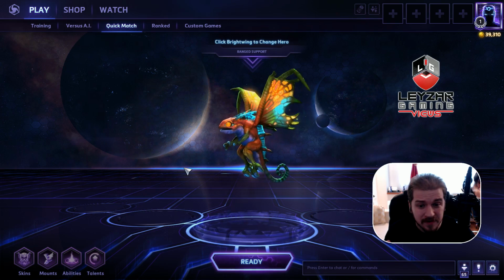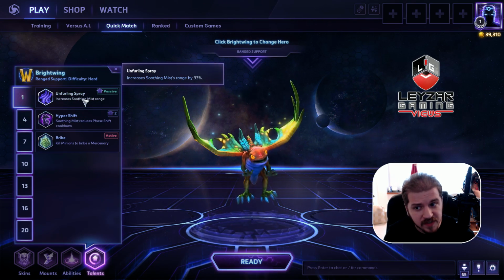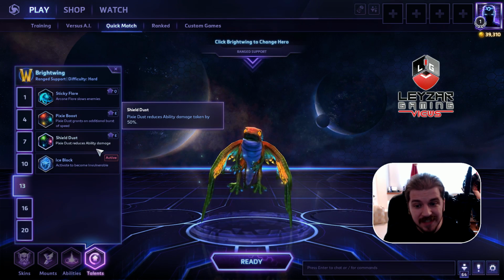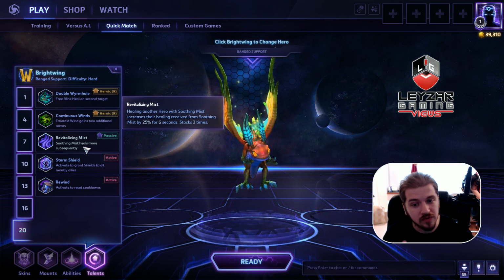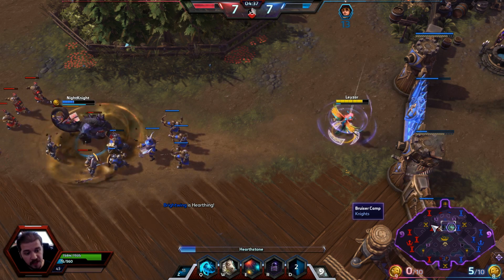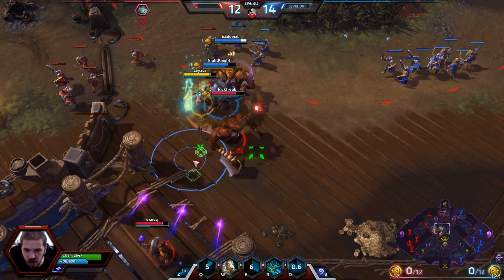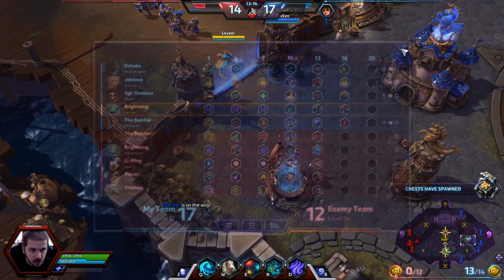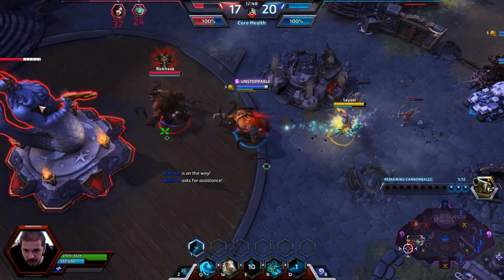Heroes of the Storm (Gameplay) - Brightwing Build Guide (HotS Brightwing Gameplay Quick Match)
Comprehensive Brightwing Gameplay Build Guide in Heroes of the Storm Patch 17.4. For the longest time BW didn't see much play, thankfully more recent changes have shifted the meta to a spot where BW is a bit more comfortable. If you are a support player then you should have a spot for the butterfly in your Roster. In this format we go through each of the talent options and I give you my input on what are the good options, in what circumstances etc. The biggest recent change to our "friendly" butterfly was to the Heroic Emerald Winds, which now also passively increases the healing of Soothing Mist by 8%.
HotS Quick Match on Blackheart's Bay Battleground. Game Play 14:19

What is Heroes of the Storm or HotS :
Heroes of the Storm (originally titled Blizzard DOTA and later changed to Blizzard All-Stars) is a multiplayer online battle arena video game developed by Blizzard Entertainment for Microsoft Windows and OS X. The game features heroes from Blizzard's franchises including Warcraft, Diablo, StarCraft and The Lost Vikings